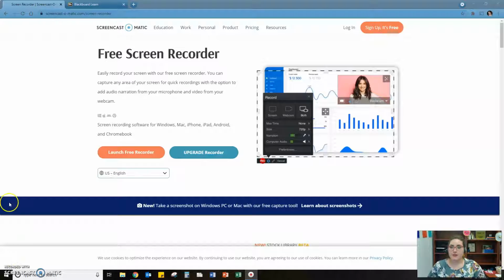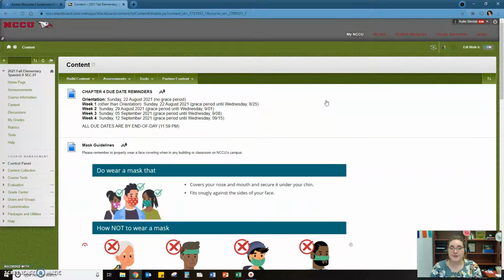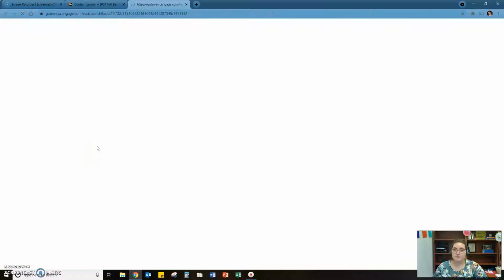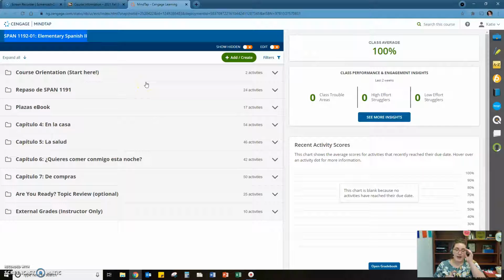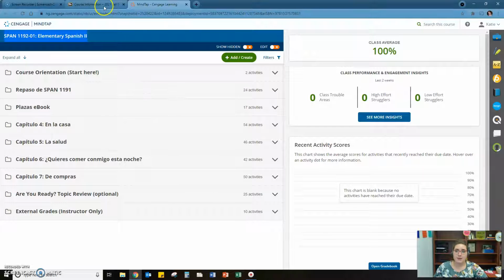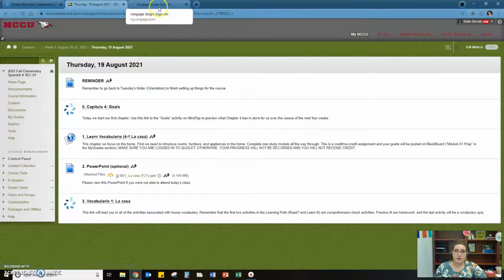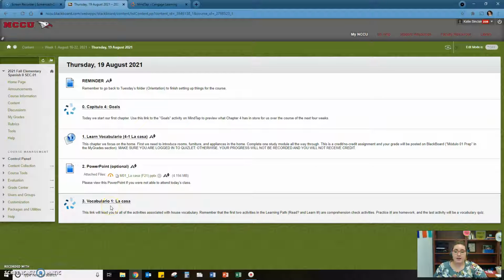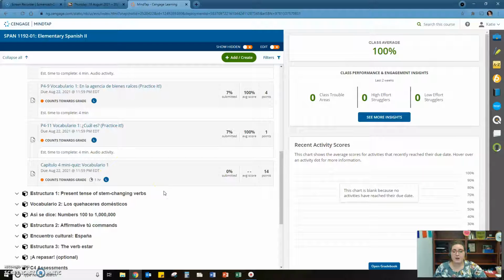MindTap Registration through BlackBoard